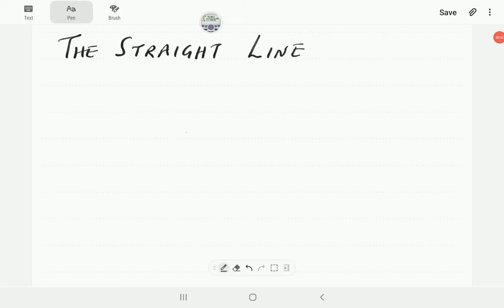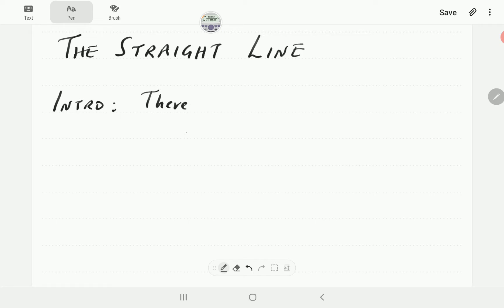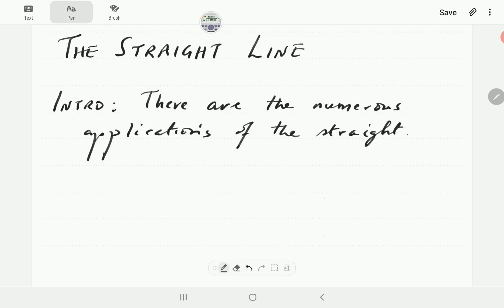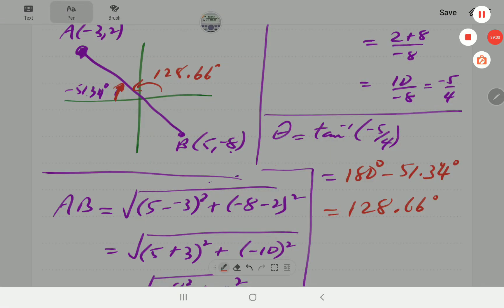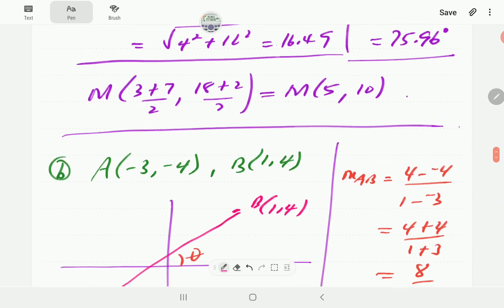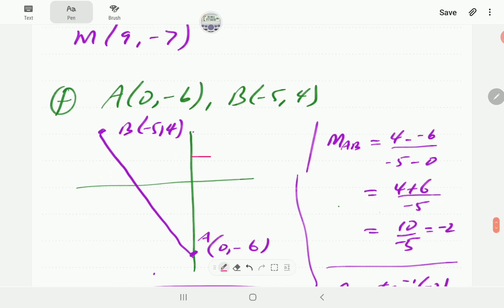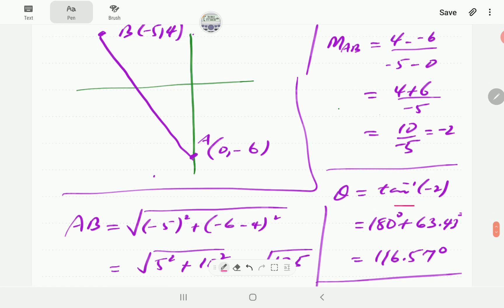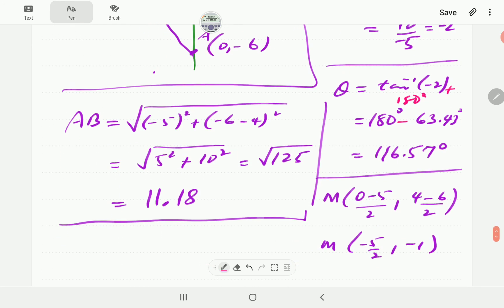Straight Line Segments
We show how to calculate the length, gradient, inclination angle and midpoint of a straight line.